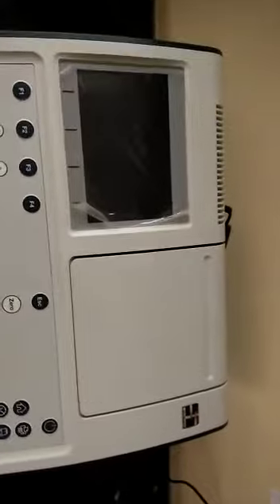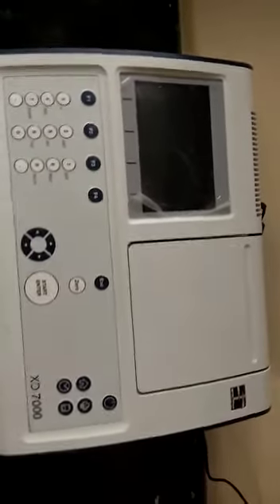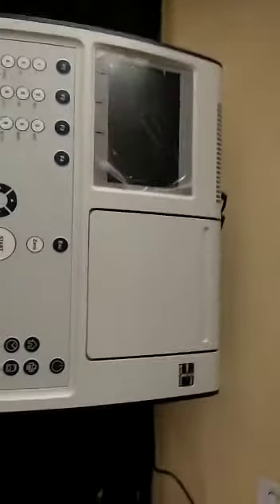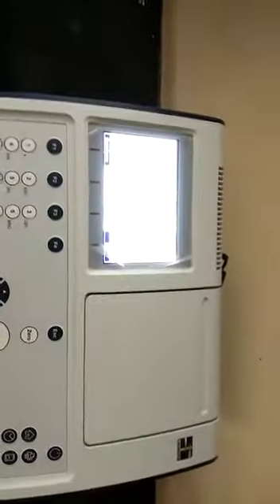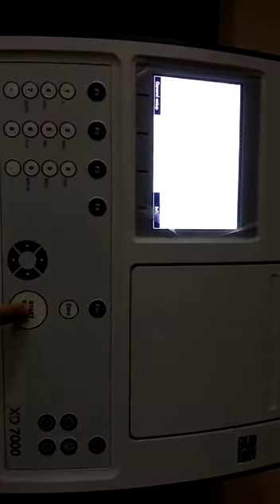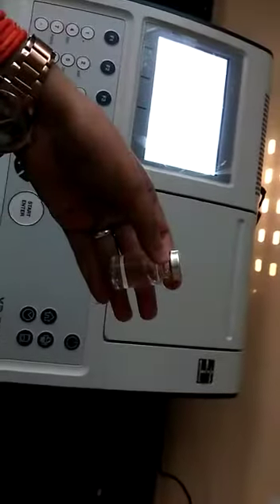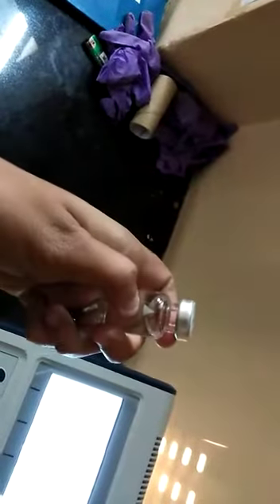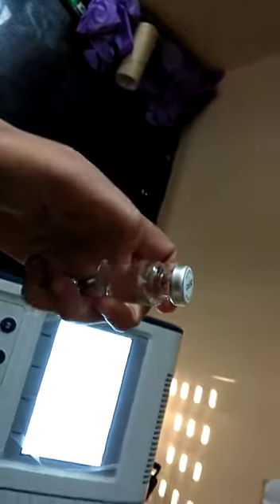Calibrating a Spectrophotometer.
In this video, you can learn about setting up a spectrophotometer.